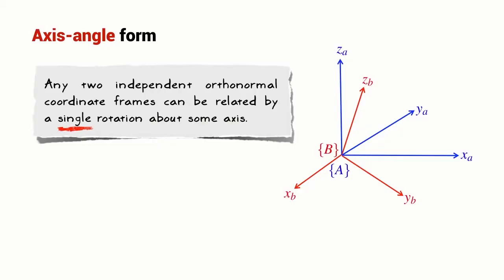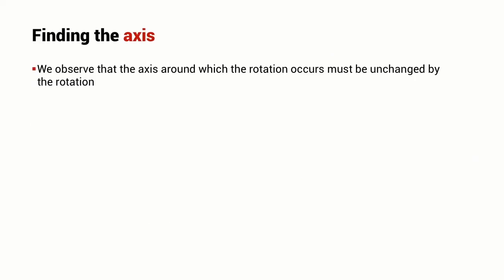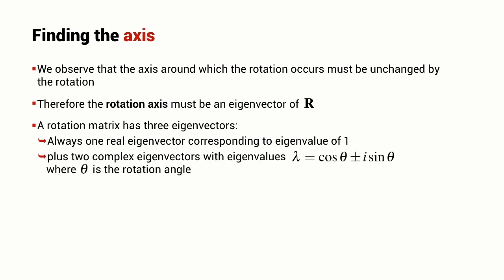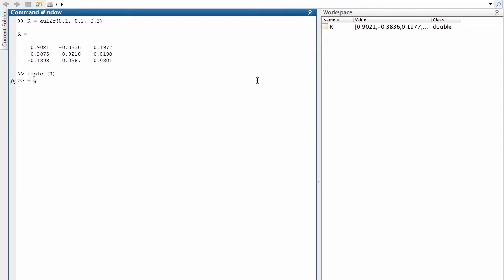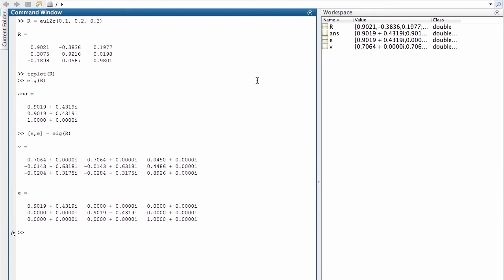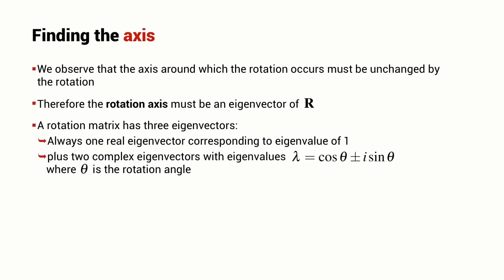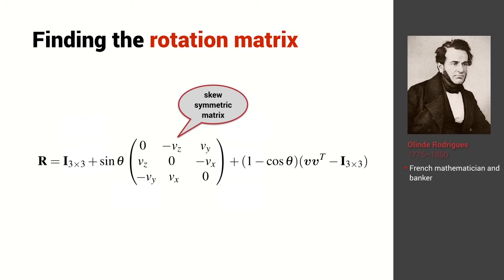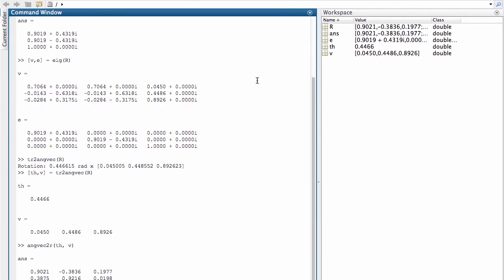Angle-axis representation of rotation in 3D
The orientation of a body in 3D can also be described by a single rotation about a particular axis in space.